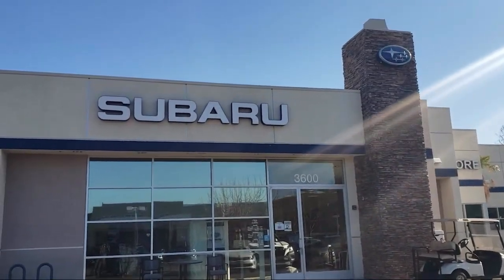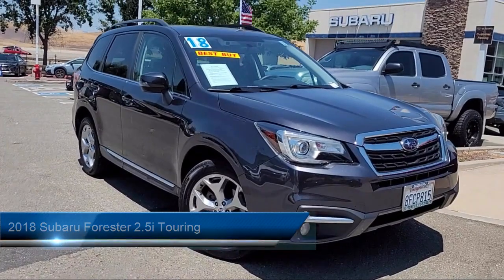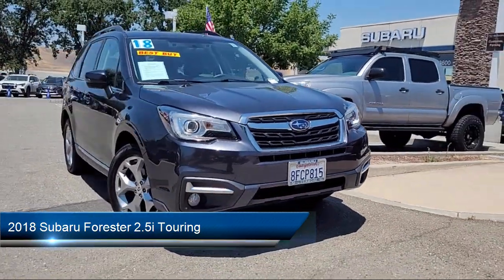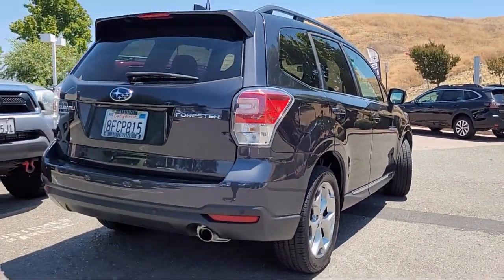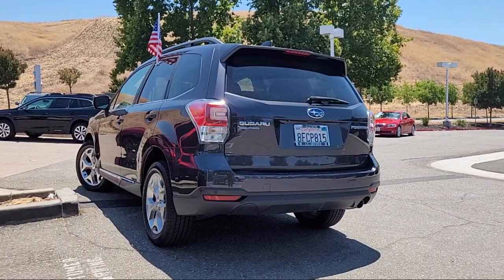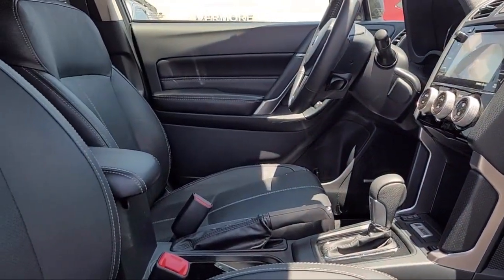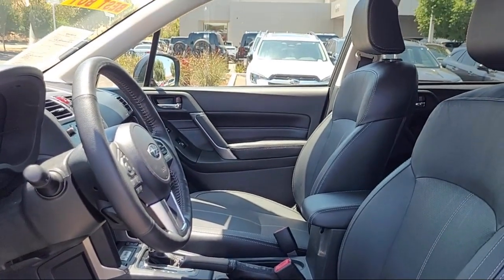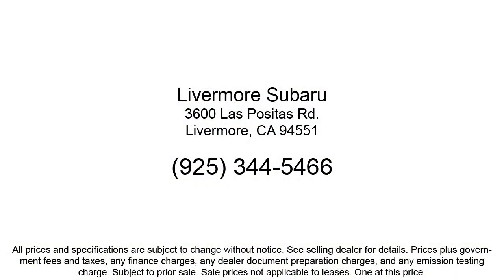2018 Subaru Forester 2.5i Touring Sport Utility Livermore Pleasanton Dublin Tracy Fremont San R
2018 Subaru Forester 2.5i Touring Sport Utility Stock Number: S07301A Vin:JF2SJAWC2JH604313.